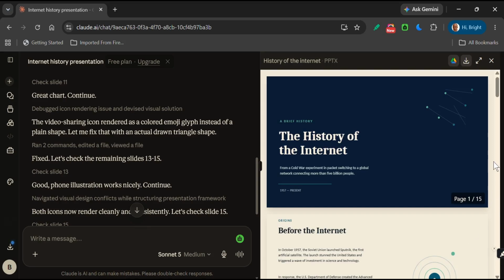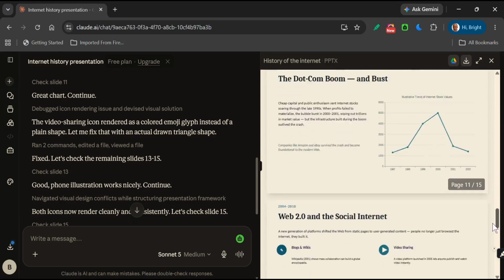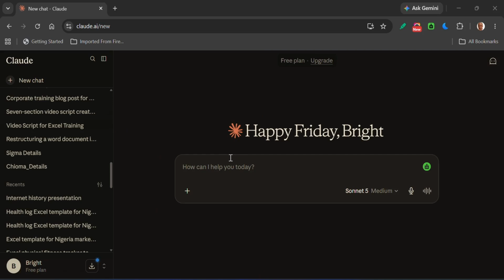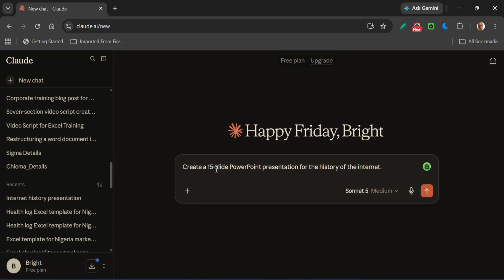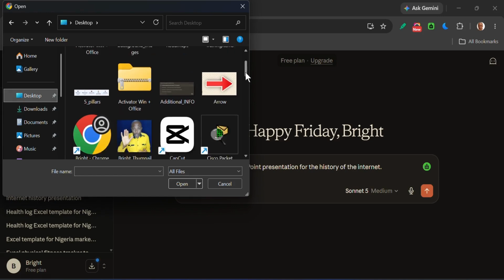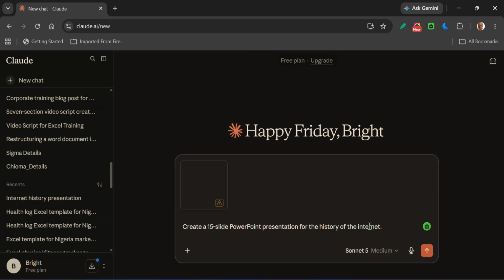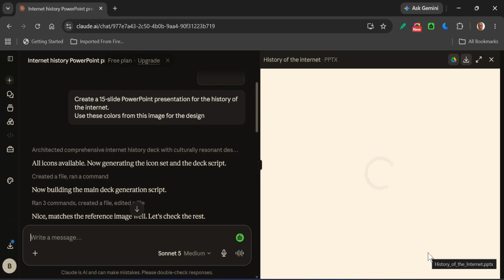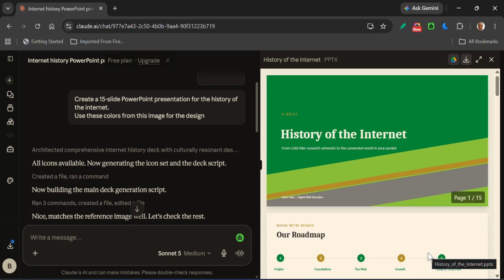Stop Making Ugly AI Presentations (How to Inject Your Brand Colors in 2 Minutes)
Tired of AI presentation tools spitting out generic, ugly slides that look nothing like your brand? In this tutorial, you’ll learn how to force AI slide generators to use your exact brand colors, hex codes, and styling in just 2 minutes.
Whether you're building a pitch deck, training slides, or a client proposal, this simple workflow will make your AI-generated decks look custom, professional, and on-brand every single time.
📌 What You'll Learn:
• How to grab your brand's exact hex codes fast
• Feeding your brand palette into AI presentation tools
• Quick tweaks to make AI slides look human-designed